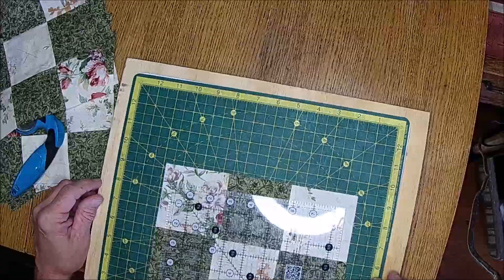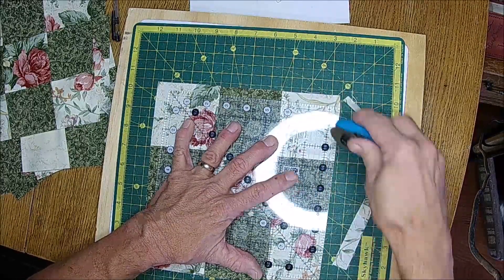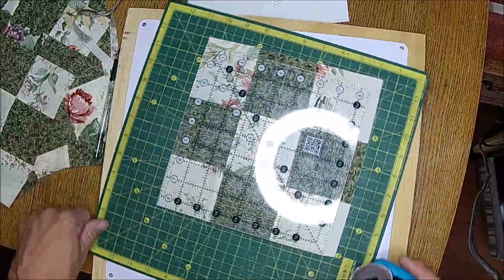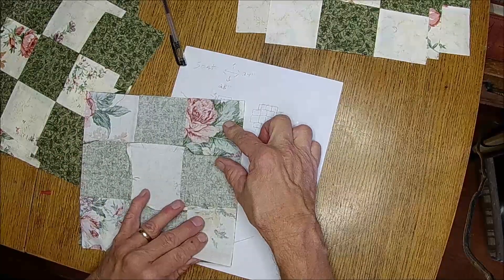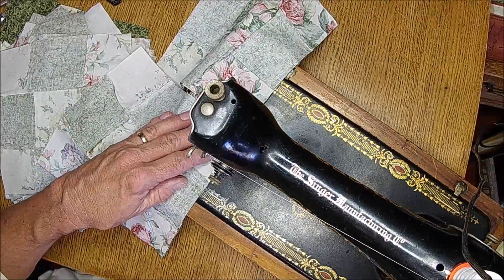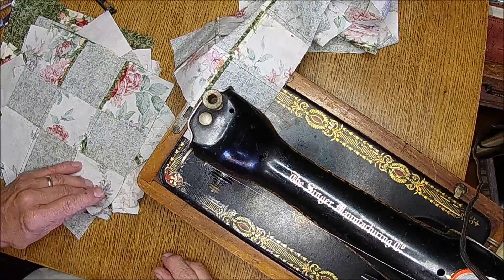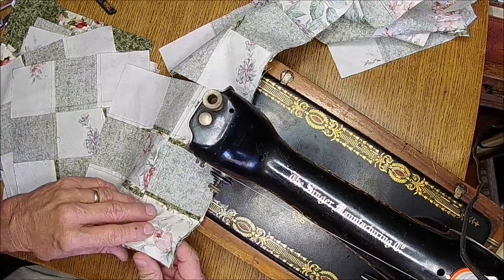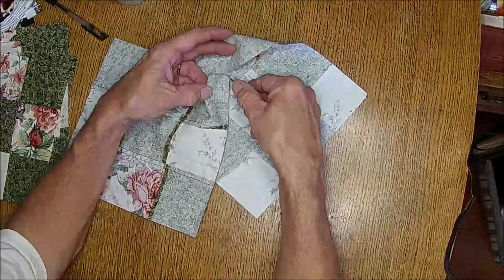CINTF project with Clint / Craft and Chat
Join Clint as he works on a CINTF (crap I need to finish) Project!  Please join me and craft a long!

Hope you join us and craft along!

(My favorite is the 32 lb. Premium Matte 8.5x11
100 sheets)

Papers Used :
6 inch

Chelle's Favorites:
Rose Trim Source
Needle Top Glue Bottles

Clint's Favorites:
Sticky Crap (Wonder Under)

Visit stitchonline.net
 for scissors and fun fabric choices.

Etsy!